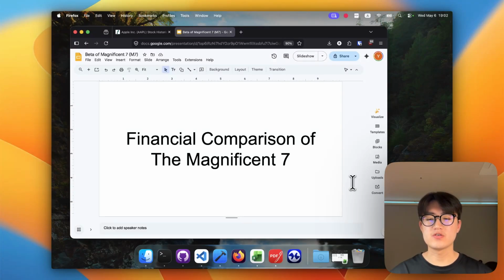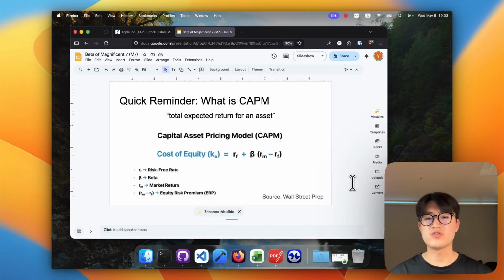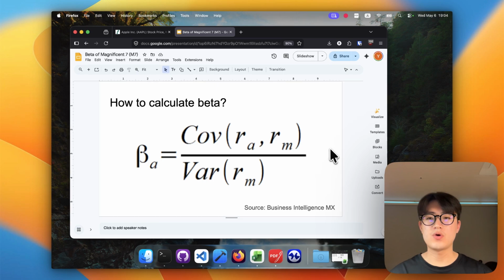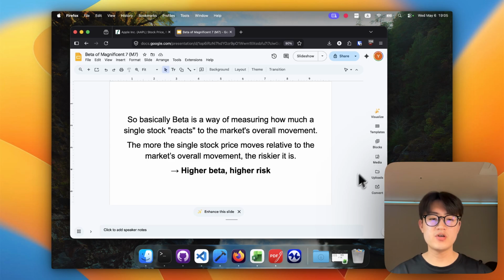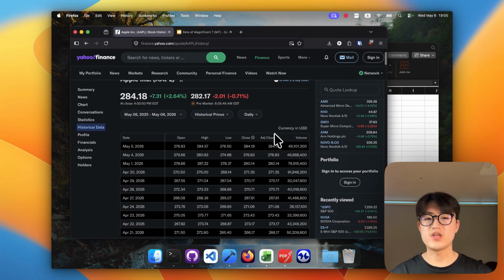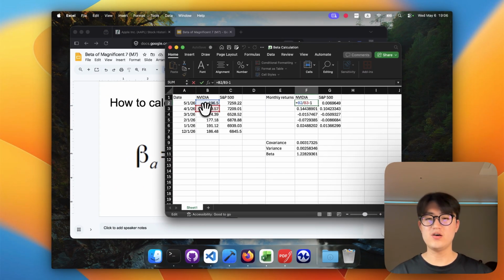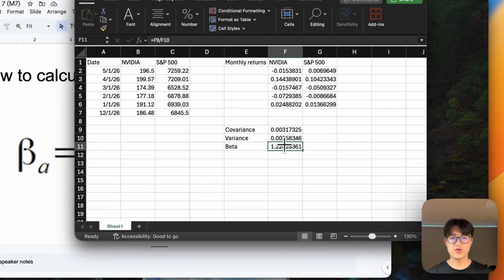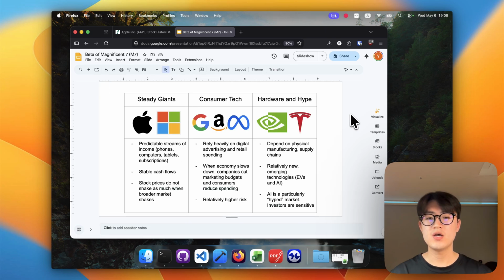Why Do the M7 Betas Vary?